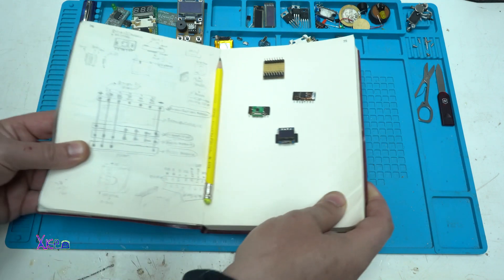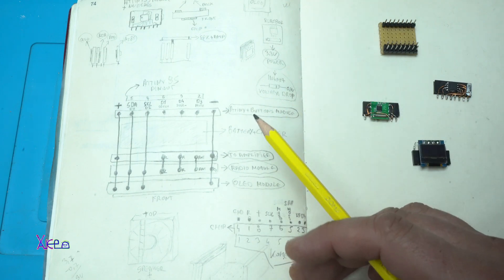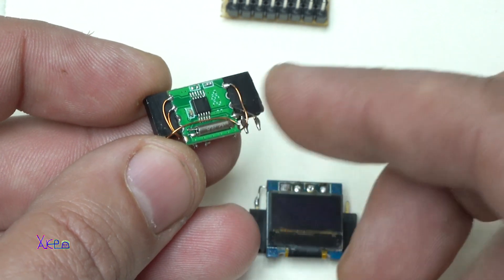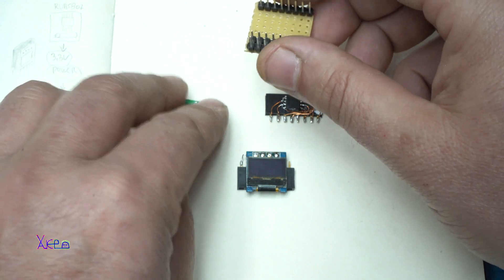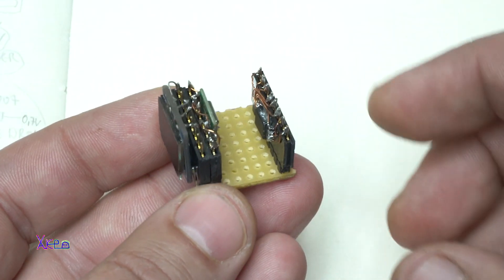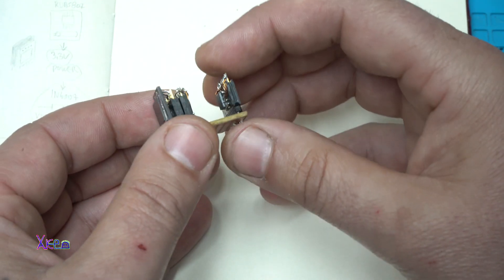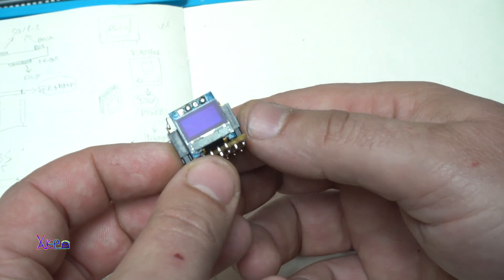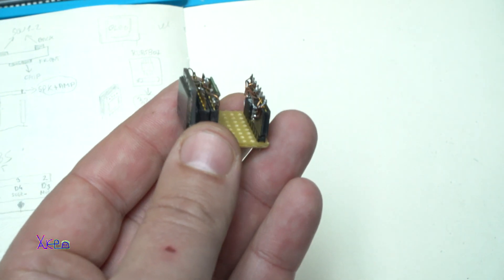Update on Making Micro FM Radio - Part 2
In this video I am showing my progress on making the micro fm radio,
making small modules which they will be attached on the main board.

This is part 2 of making miniature digital fm stereo radio using RDA5807M module,Attiny85 Arduino,oled screen 64x32 pixels or you can use 128x32 pixels and on this display you can receive rds also.